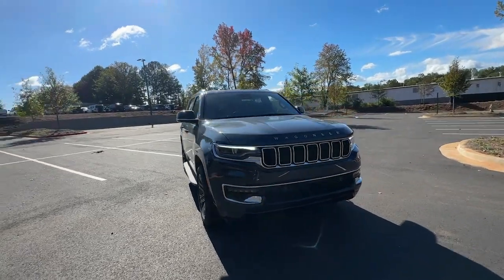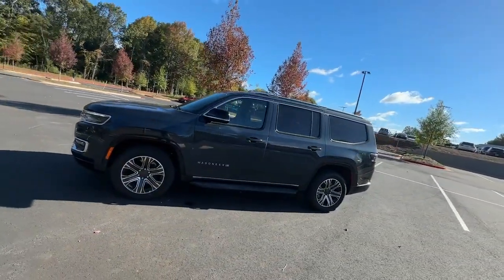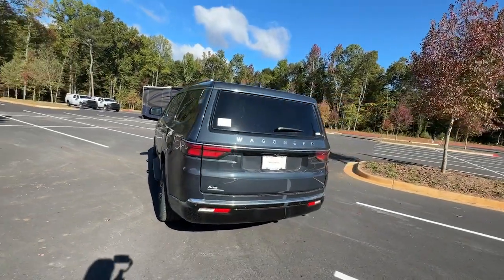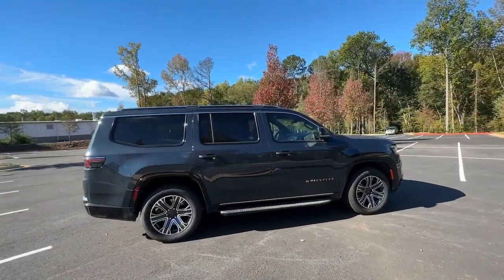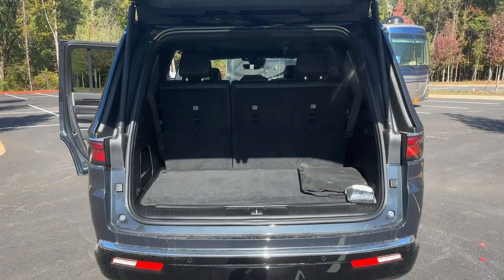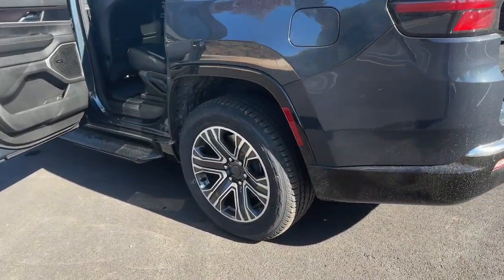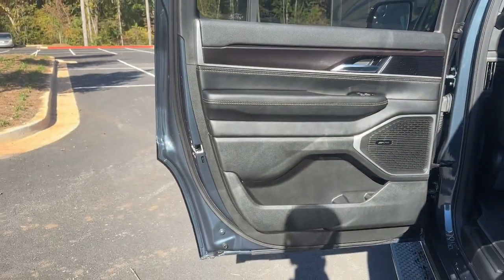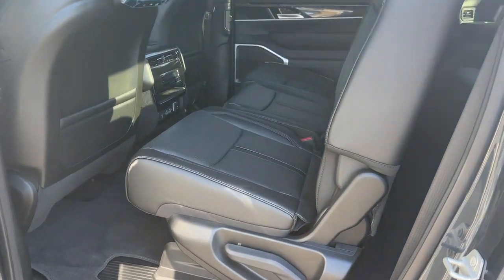2023 Jeep Wagoneer Atlanta, Roswell, Alpharetta, Johns Creek, Woodstock 37725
River Rock New 2023 Jeep Wagoneer  available in 11460 Alpharetta Hwy, Roswell, Georgia at Palmer CDJR. Servicing the Atlanta, Roswell, Alpharetta, Johns Creek, Woodstock, GA area.

Palmer CDJR
11460 Alpharetta Hwy

This vehicle wont be on the lot long! This spectacularly designed vehicle challenges higher-priced competitors in its class! Turbocharger technology provides forced air induction enhancing performance while preserving fuel economy. Top features include remote keyless entry heated steering wheel adjustable pedals and cruise control. We pride ourselves in consistently exceeding our customers expectations. Please dont hesitate to give us a call.HYBRID BACK-UP CAMERA 4X4 LEATHER HEATED FRONT SEATS COOLED FRONT SEATS HEATED STEERING WHEEL NAVIGATION BLUETOOTH SUNROOF REAR PARKING AID MP3 Player BLIND SPOT MONITORING CHILD LOCKS 3RD ROW SEAT KEYLESS ENTRY SAT RADIO LED HEADLIGHTS 20 WHEELS RUNNING BOARDS TURBOCHARGED POWER LIFTGATE ALLOY WHEELS. MSRP: $73880 SALE Price: $68880!
GVWR: 7 500 LBS  (STD),TIRES: 275/55R20 BSW ALL SEASON,WHEELS: 20 X 9.0 PREMIUM 2 ALUMINUM,GLOBAL BLACK  LEATHER TRIMMED BUCKET SEATS,TRANSMISSION: 8-SPEED AUTOMATIC (8HP75)  (STD),RIVER ROCK,ENGINE: 3.0L I6 HURRICANE SO TWIN TURBO ESS  -inc: Aux Battery  700 Amp Maintenance Free Battery  Active Noise Control System  Stop-Start Dual Battery System  18 Aluminum Spare Wheel  230 Amp Alternator (STD),QUICK ORDER PACKAGE 25E  -inc: Engine: 3.0L I6 Hurricane SO Twin Turbo ESS  Transmission: 8-Speed Automatic (8HP75),3.55 REAR AXLE RATIO  (STD),REAR SEAT VIDEO GROUP 1  -inc: Video USB Port  Seatback Video Screens  Amazon Fire TV Built-In,PREMIUM GROUP I  -inc: Wheels: 20 x 9.0 Premium 2 Aluminum  Reversible Carpet/Vinyl Cargo Mat  Cargo Cover  Tires: 275/55R20 BSW All Season  3 Panel Sunroof  Adjustable Roof Rail Crossbars,Turbocharged,Four Wheel Drive,Tow Hitch,Power Steering,ABS,4-Wheel Disc Brakes,Brake Assist,Locking/Limited Slip Differential,Aluminum Wheels,Conventional Spare Tire,Heated Mirrors,Power Mirror(s),Integrated Turn Signal Mirrors,Rear Defrost,Privacy Glass,Intermittent Wipers,Variable Speed Intermittent Wipers,Running Boards/Side Steps,Remote Trunk Release,Power Liftgate,Power Door Locks,Daytime Running Lights,Automatic Headlights,LED Headlights,Fog Lamps,AM/FM Stereo,Navigation System,Satellite Radio,Bluetooth Connection,HD Radio,Requires Subscription,Premium Sound System,MP3 Player,Steering Wheel Audio Controls,Auxiliary Audio Input,Premium Sound System,Power Driver Seat,Power Passenger Seat,Mirror Memory,Driver Adjustable Lumbar,Seat Memory,Heated Front Seat(s),Cooled Front Seat(s),Power Driver Seat,Driver Adjustable Lumbar,Power Passenger Seat,Passenger Adjustable Lumbar,Pass-Through Rear Seat,Rear Bench Seat,Adjustable Steering Wheel,Trip Computer,Power Windows,WiFi Hotspot,3rd Row Seat,Heated Steering Wheel,Keyless Entry,Power Door Locks,Keyless Start,Keyless Entry,Power Door Locks,Hands-Free Liftgate,Universal Garage Door Opener,Cruise Control,Climate Control,Multi-Zone A/C,A/C,A/C,Rear A/C,Leather Seats,Bucket Seats,Auto-Dimming Rearview Mirror,Driver Vanity Mirror,Passenger Vanity Mirror,Driver Illuminated Vanity Mirror,Passenger Illuminated Visor Mirror,Floor Mats,Mirror Memory,Seat Memory,Remote Engine Start,Keyless Start,Remote Engine Start,Smart Device Integration,Adjustable Pedals,Power Windows,Power Door Locks,Trip Computer,Security System,Immobilizer,Traction Control,Stability Control,Traction Control,Front Side Air Bag,Telematics,Requires Subscription,Rear Parking Aid,Blind Spot Monitor,Front Collision Mitigation,Rear Collision Mitigation,Tire Pressure Monitor,Driver Air Bag,Passenger Air Bag,Front Head Air Bag,Rear Head Air Bag,Passenger Air Bag Sensor,Knee Air Bag,Child Safety Locks,Back-Up Camera